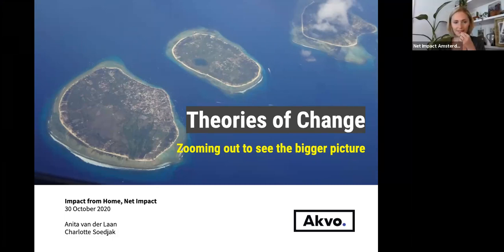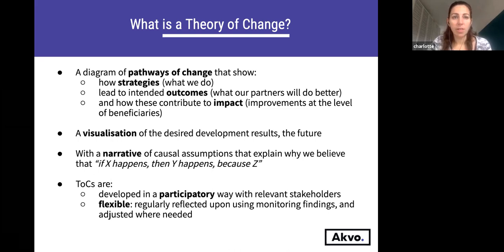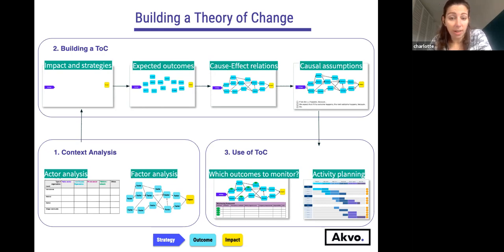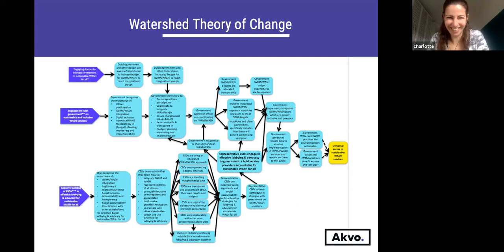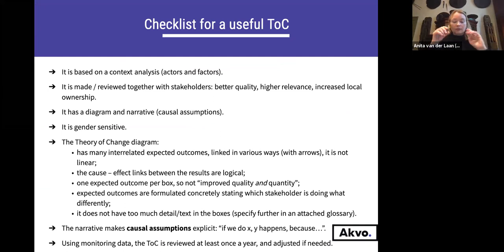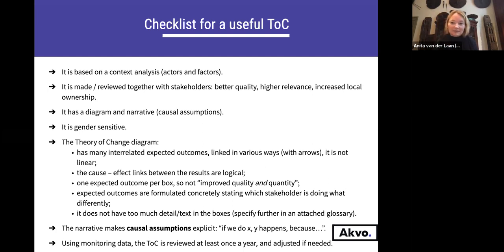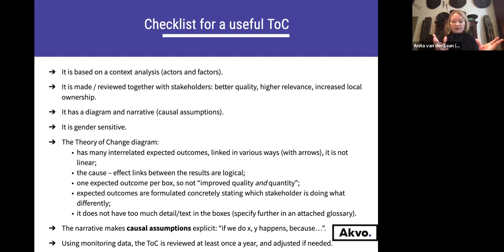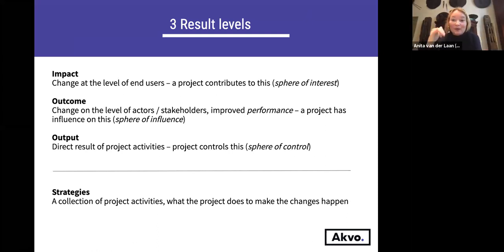Impact From Home | Episode # 13 on the Theory of Change framework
This 'Impact From Home' episode features Charlotte Soedjak and Anita van der Laan, Evaluation and Learning Specialists at Akvo. We dive into the infamous Theory of Change impact management framework used by philanthropic organisations and impact investors to steer activities toward their intended impact outcomes.

The Theory of Change (ToC) impact management framework has taken off in recent years as the de facto methodology to monitor and steer impact. It is a circular model that enables continuous feedback, learning and evaluation. It is used to understand if things are being done right as well as if the right things are being done.